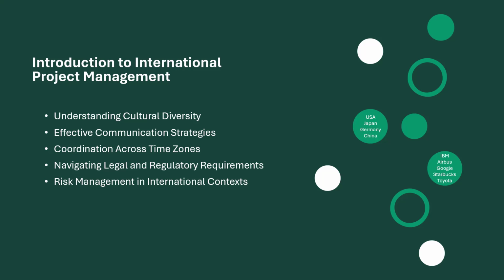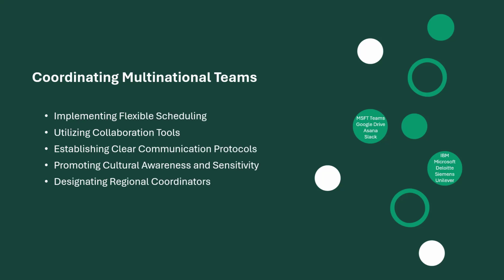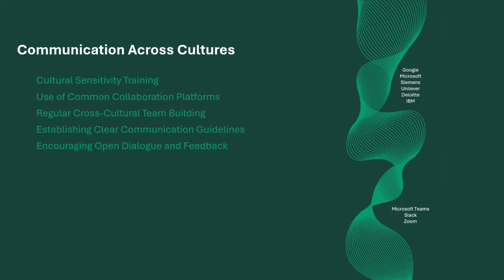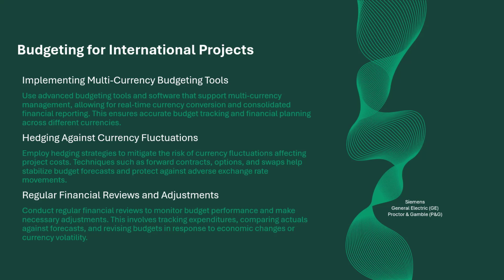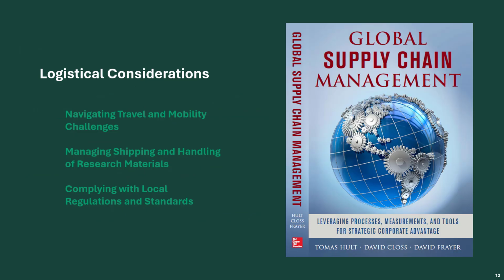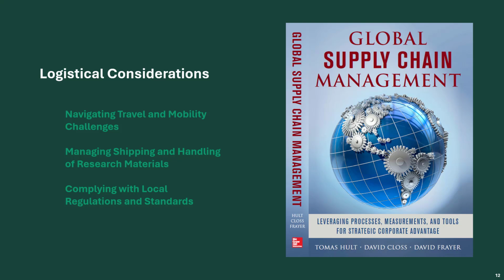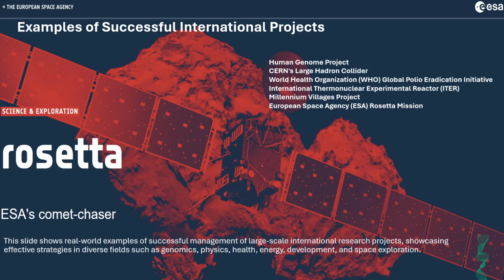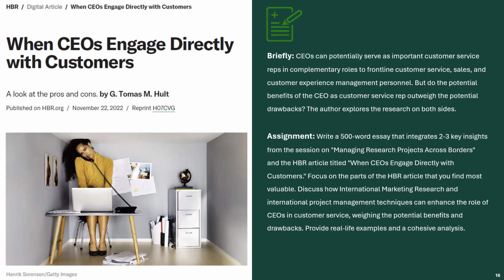Managing Research Projects Across Borders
Session 9 titled "Managing Research Projects Across Borders" in the International Marketing Research & Analytics (MKT 843) course in the Broad College of Business at Michigan State University. One of 10 sessions in the asynchronous course.